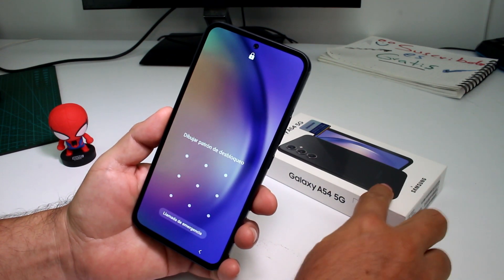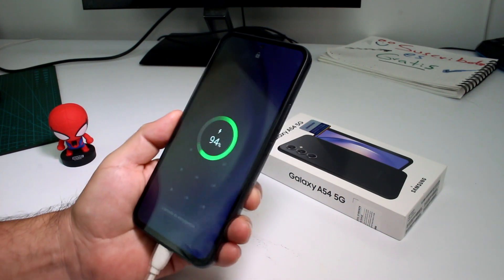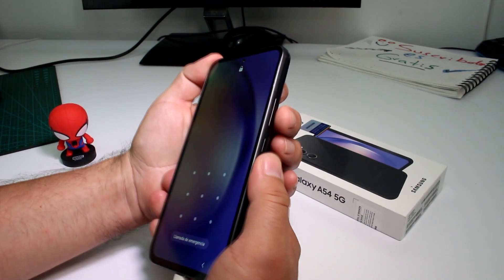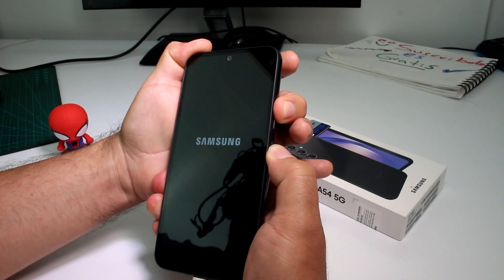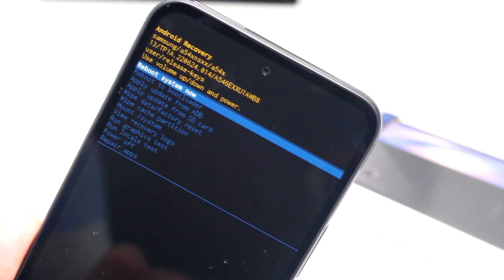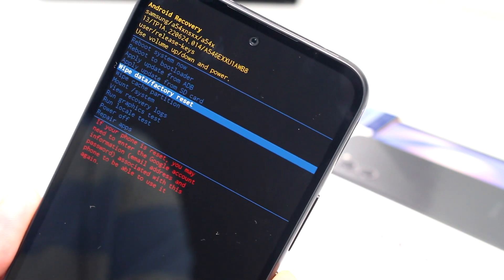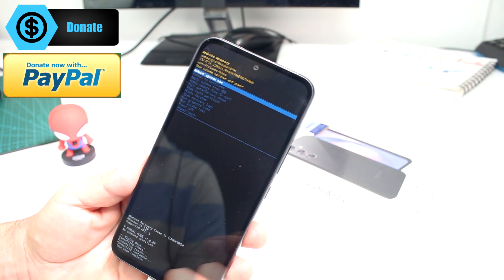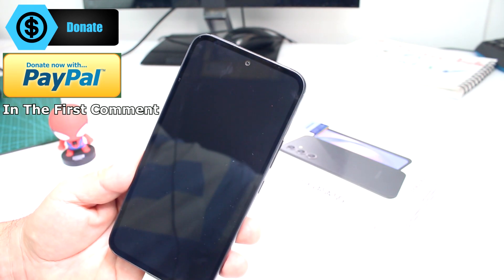How To Hard Reset Samsung Galaxy A54 , A53, A52s, A55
In this step-by-step tutorial, we'll show you how to perform a hard reset on your Samsung Galaxy A54, A53, A52s, or Samsung A55. Sometimes, a hard reset becomes necessary when your device is experiencing software issues or if you want to erase all data and restore it to its factory settings. Follow our instructions carefully to learn how to execute a hard reset on your Samsung Galaxy device.

0:00 How To Hard Reset Samsung Galaxy A54 , A53, A52s, A55

0:10 Understanding Hard Reset Hard reset, Samsung Galaxy A54, A53, A52s, A55

A hard reset, also known as a factory reset, is a process that restores your Samsung Galaxy device to its original state. It erases all user data, settings, and applications, returning the device to its factory settings. Performing a hard reset can help resolve various software-related issues, such as freezing, crashing, or sluggish performance.

0:20 Executing a Hard Reset (Keywords: Hard reset, Samsung Galaxy A54, A53, A52s, A55)

Power off your Samsung Galaxy device.
Press and hold the volume up button, the power button, and the Bixby button simultaneously.
Keep holding the buttons until the Samsung logo appears on the screen.
Release the buttons once the logo appears.
Use the volume down button to navigate to the "Wipe data/factory reset" option.
Press the power button to select the option.
Navigate to the "Yes" option using the volume down button and confirm with the power button.
The device will begin the reset process, which may take a few minutes.
Once the process is complete, the device will reboot, and you will be greeted with the initial setup screen.

0:30 Important Considerations Hard reset, Samsung Galaxy A54, A53, A52s, A55

Performing a hard reset will erase all data on your Samsung Galaxy device, including apps, contacts, photos, and personal settings. Make sure to back up any important data before proceeding with the hard reset process. Additionally, ensure that your device is sufficiently charged or connected to a power source to avoid any interruptions during the reset.

0:40 Resetting your Samsung Galaxy A54, A53, A52s, or A55 to its factory settings can be an effective solution to resolve persistent software issues. Follow the steps outlined in this tutorial to perform a hard reset and restore your device's functionality. Remember to backup your data and proceed with caution.

Watch this informative video to learn how to perform a hard reset on your Samsung Galaxy A54, A53, A52s, or A55 and regain control over your device's performance. Don't let software issues hold you back—execute a hard reset and bring your Samsung Galaxy device back to its optimal state!